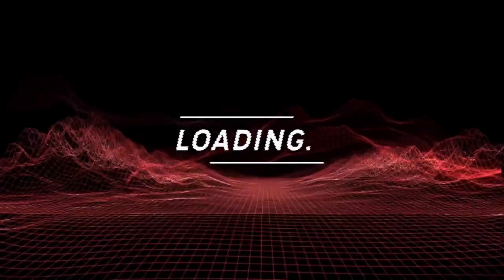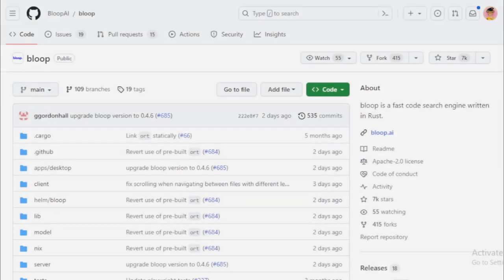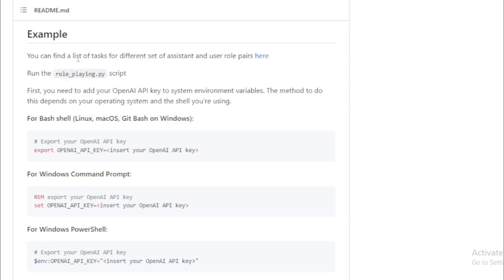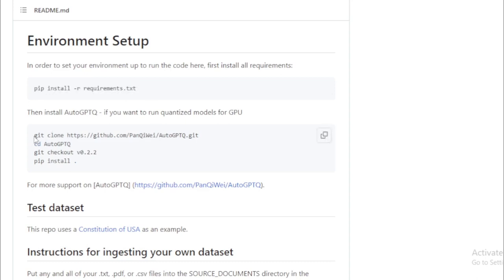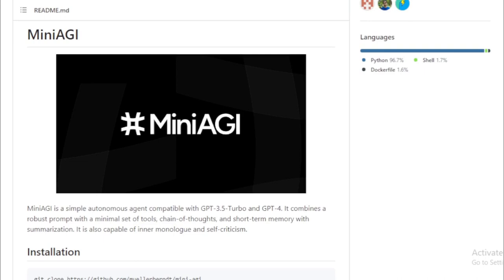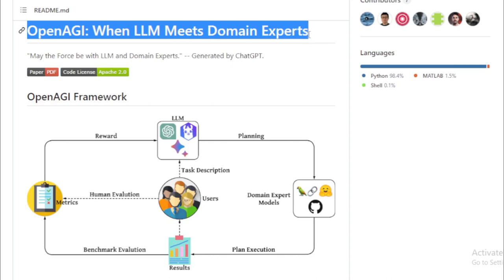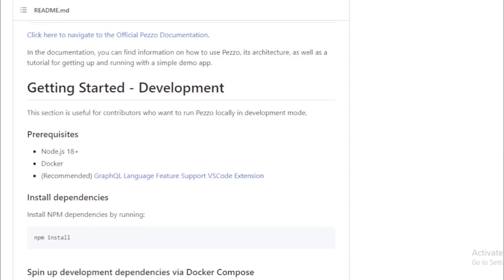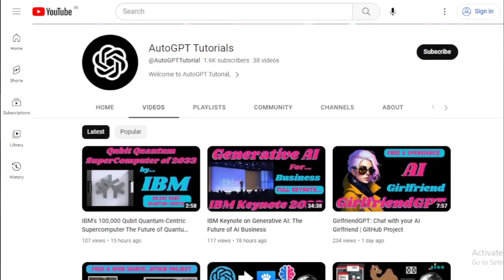Top Trending AutoGPT Projects & AI Autonomous Agents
Top Trending AutoGPT Projects & AI Autonomous Agents You Should Know About!

"Welcome to the cutting-edge world of AI autonomous agents and AutoGPT projects. In this video, we dive into the top trending initiatives that are transforming industries and pushing the boundaries of what AI can achieve. Join us as we unveil these remarkable innovations, discuss their implications, and reveal why they're making headlines.

Timestamps:
0:00 - Introduction
0:20 - AI Autonomous Agents & AutoGPT Projects
0:56 - Project No. 1
4:05 - Project No. 2
6:25 - Project No. 3
9:37 - Project No. 4
11:45 - Project No. 5
14:28 - Project No. 6
17:02 - Project No. 7
20:19 - Project No. 8
22:56 - Project No. 9
25:34 - Project No. 10
27:55 - Conclusion